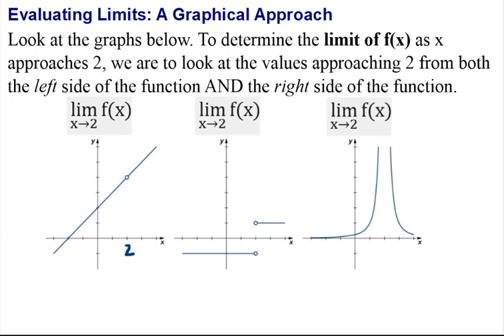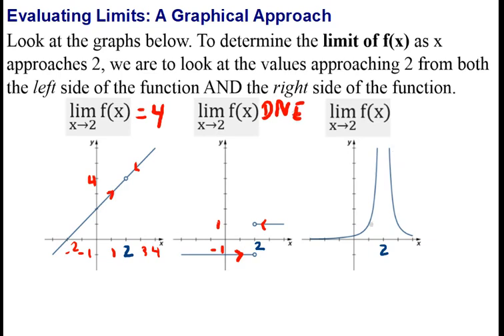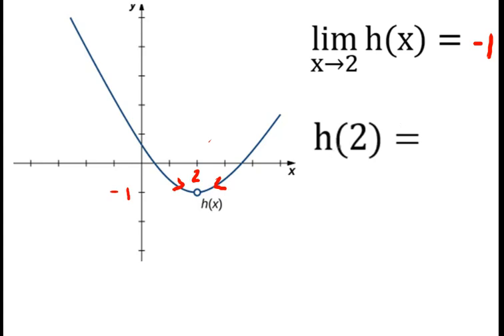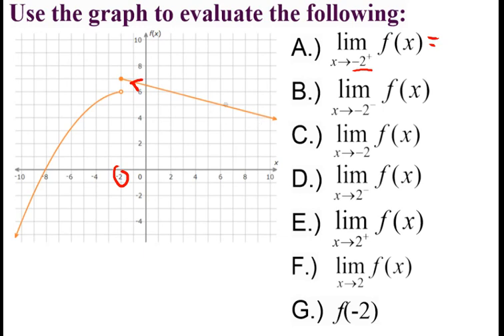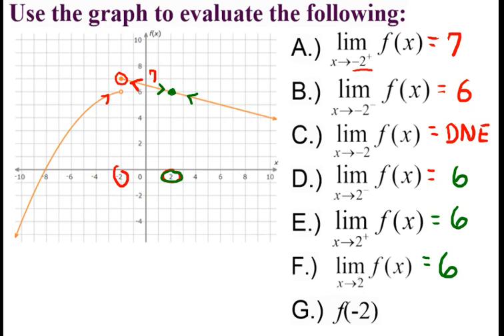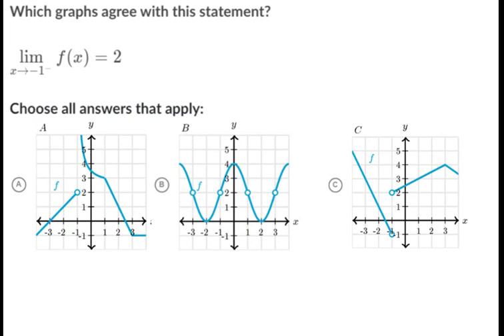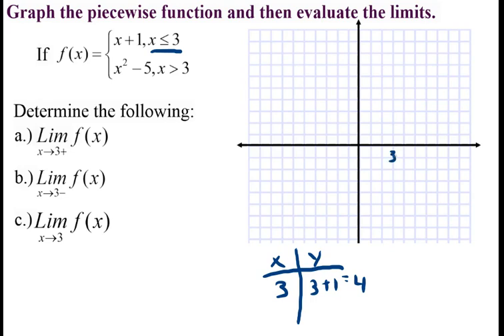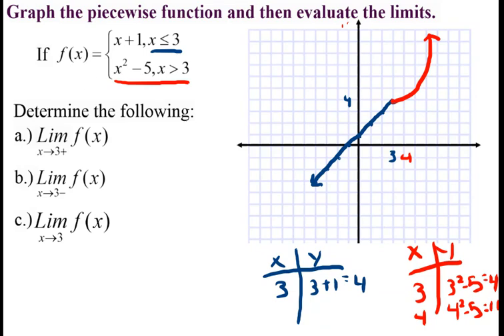Evaluating Limits Using a Graphical Approach